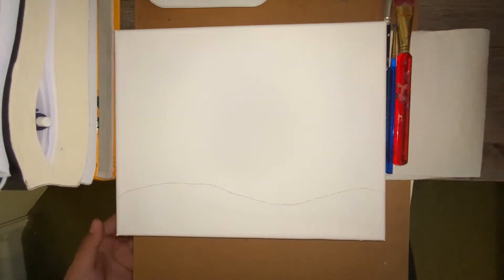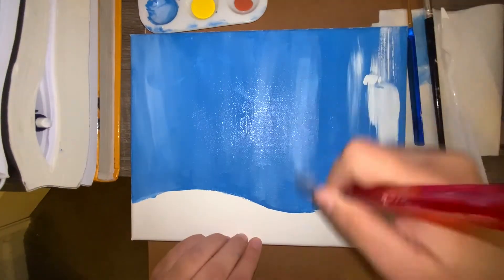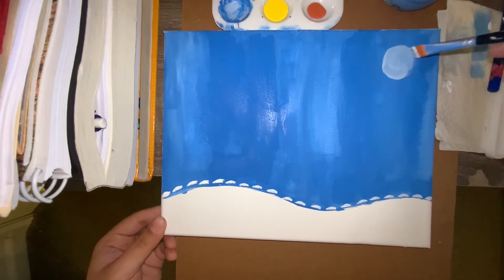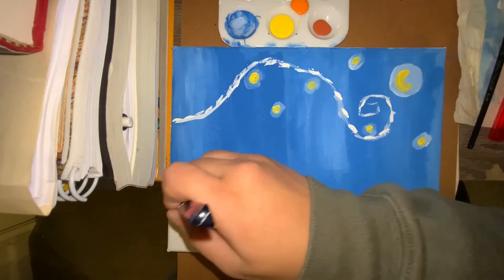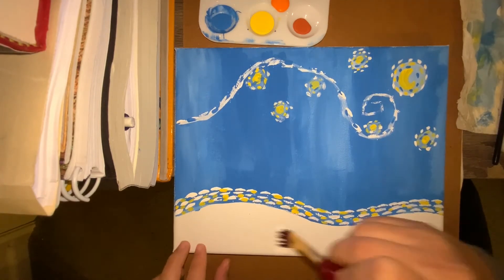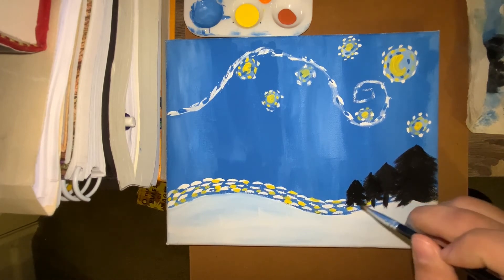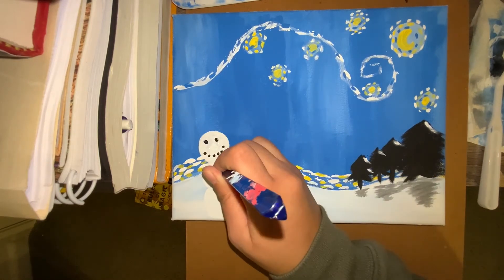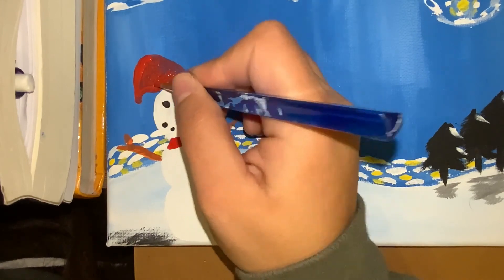A Starry Christmas